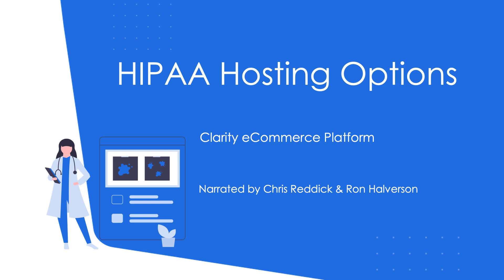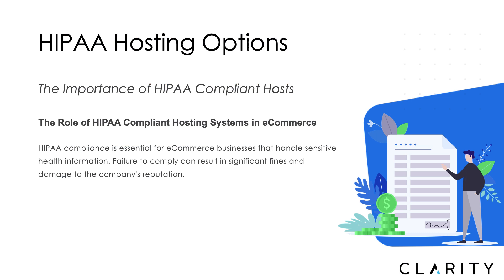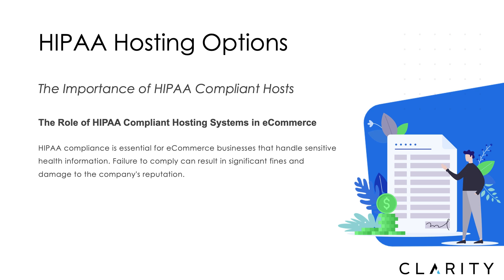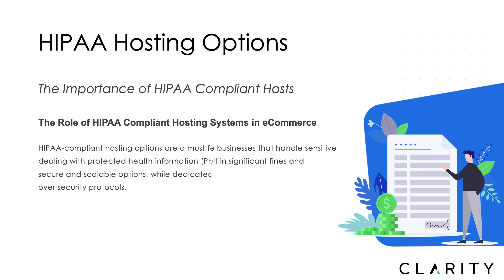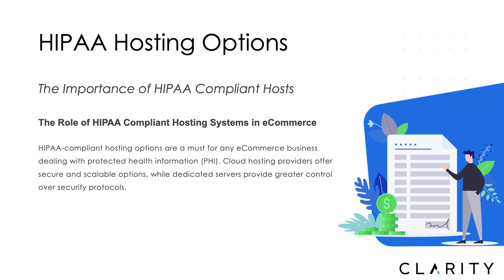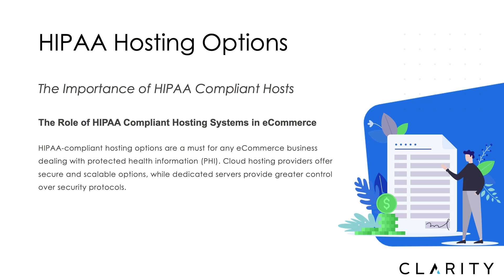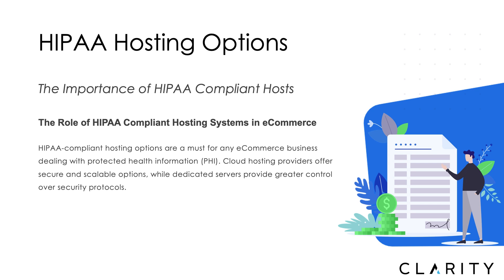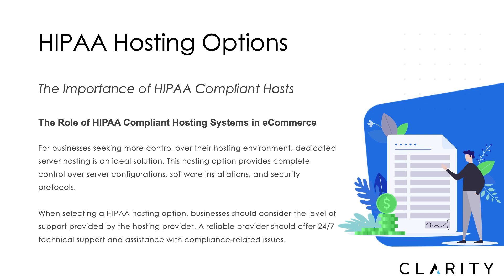HIPAA Hosting Options, BAA & Other Critical Factors in Choosing the Right HIPAA Hosting Provider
Welcome to our YouTube video / webinar on HIPAA compliant hosting options! In this informative session, we will explore the essential requirements and best practices for ensuring the security and privacy of personal health information (PHI) in the digital realm. Whether you are a healthcare professional, a HIPAA-covered entity, or someone interested in understanding the intricacies of HIPAA compliance, this webinar is for you.

During this webinar, we will delve into the core aspects of HIPAA guidelines and shed light on the significance of HIPAA compliant hosting. Our expert panel will provide valuable insights into the following key areas:

Understanding HIPAA Guidelines:

A brief overview of the Health Insurance Portability and Accountability Act (HIPAA).
The importance of HIPAA compliance in protecting PHI.
An explanation of the different categories of PHI and their significance.
Security for HIPAA Compliant Hosting:

Exploring the essential security measures necessary for HIPAA compliant hosting.
Encryption protocols and data protection mechanisms.
Intrusion detection and prevention systems.
Access controls and authentication methods.
Disaster recovery and backup strategies.
Selecting the Right Hosting Partner:

The significance of a Business Associate Agreement (BAA) in the context of HIPAA compliance.
Understanding the responsibilities of a hosting partner under a BAA.
Factors to consider when choosing a hosting partner.
Evaluating the hosting partner's infrastructure, certifications, and track record.
Securing Personal Health Information (PHI):

Best practices for securing PHI in a hosting environment.
Role-based access controls and data segmentation.
Regular risk assessments and vulnerability scanning.
Staff training and awareness programs.
Incident response and breach notification procedures.
By the end of this webinar, you will have a comprehensive understanding of the requirements and best practices for HIPAA compliant hosting options. Armed with this knowledge, you will be better equipped to make informed decisions to safeguard PHI and ensure compliance with HIPAA regulations.

Don't miss out on this valuable opportunity to enhance your knowledge of HIPAA compliant hosting. Join us for this informative webinar and take a step towards securing sensitive healthcare data effectively.

Video Narrated by: Ron Halversen & Chris Reddick
Video Production by: Geoff Garcia

 • How AI is Transfo...

Marketplace Innovations and Your Company: How Marketplace Innovations Will Benefit Your Company | Clarity

HIPAA compliant hosting, HIPAA guidelines, security for HIPAA hosting, personal health information, PHI security, HIPAA compliance, choosing a hosting partner, Business Associate Agreement, data privacy, healthcare IT, encryption, access controls, disaster recovery, risk assessment, breach notification, data protection.